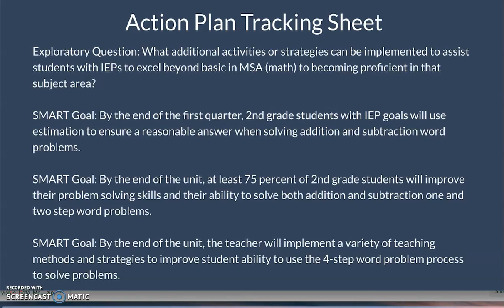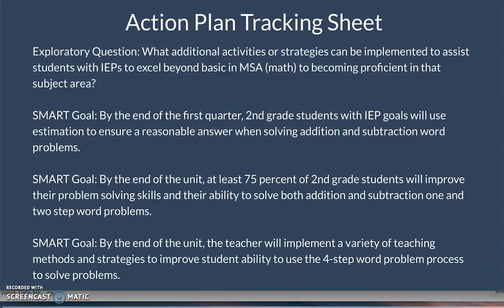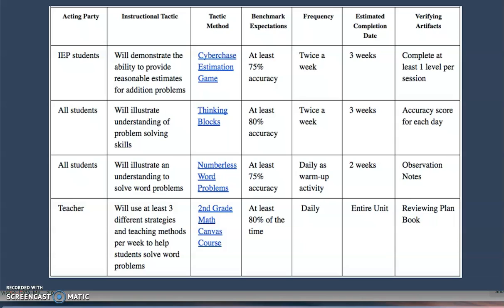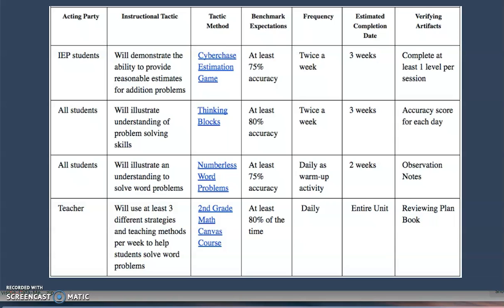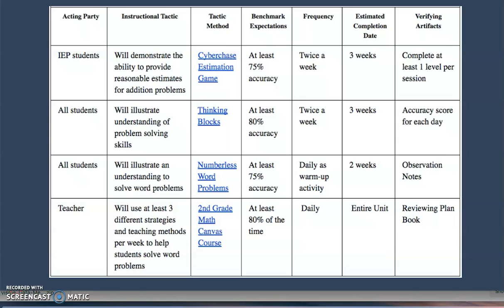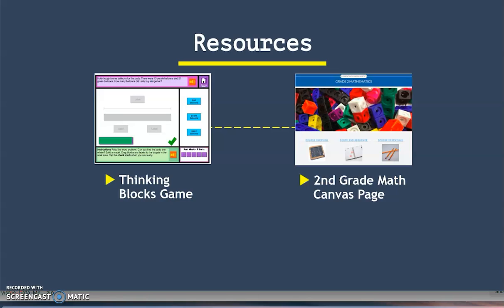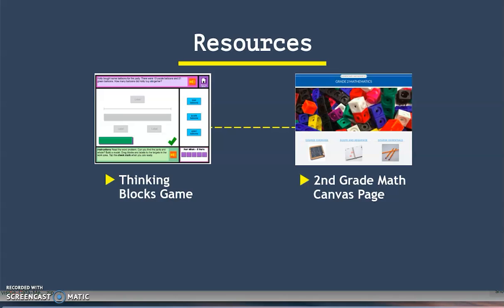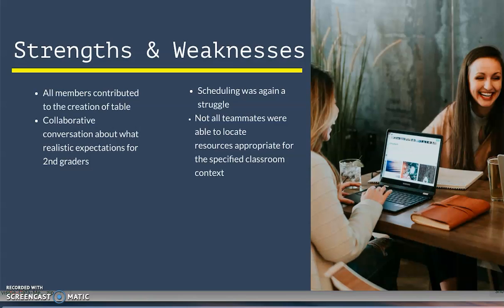Data Meeting 4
Team 5 Data Meeting 4